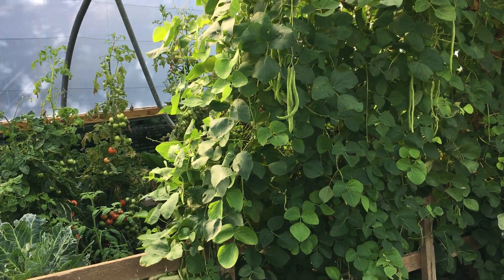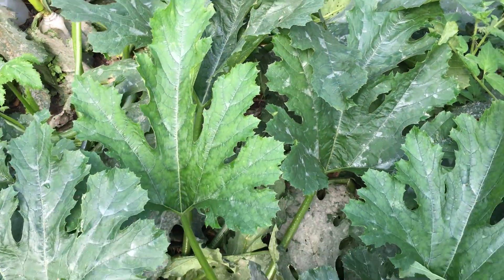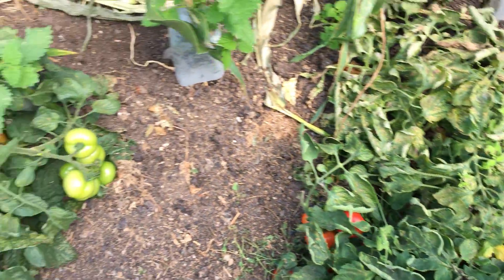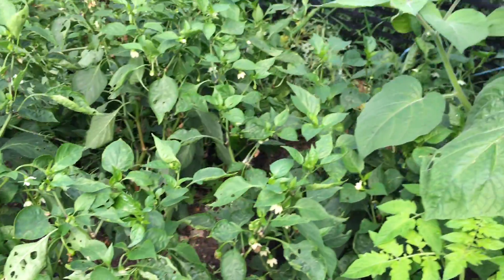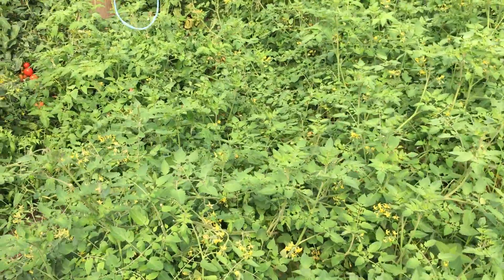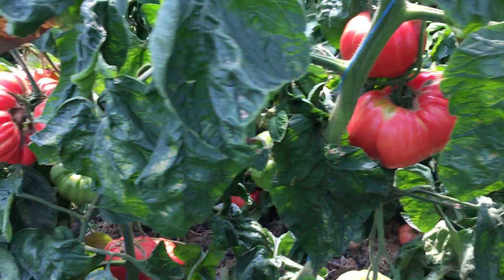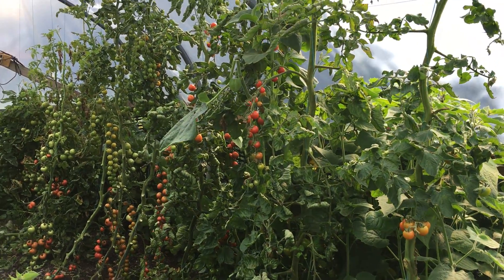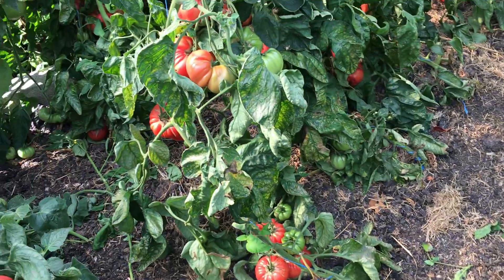Poly tunnel crops 2021, tomato, watermelon, courgette, pepper, sweetcorn, aubergine and runner bean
Unedited look at our poly tunnel crops 16th September 2021, very pleased with the Brandywine tomatoes and watermelons (first time growing for us).

First year with under surface only watering system.